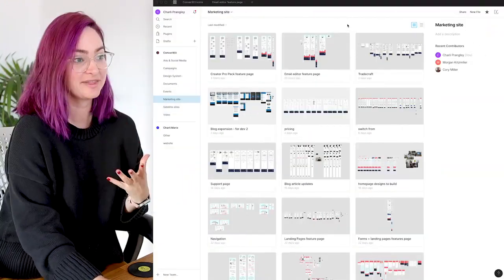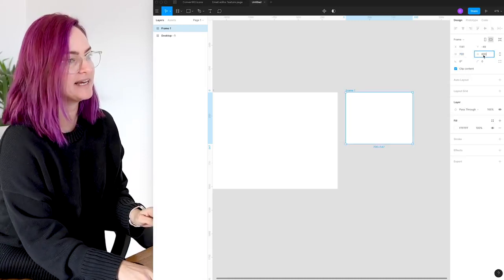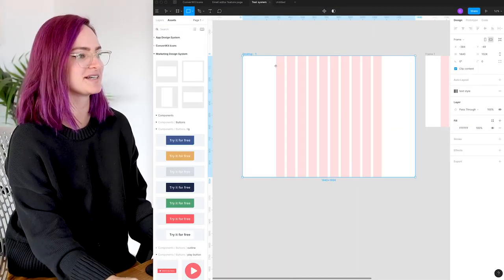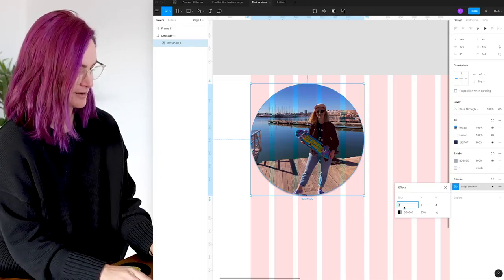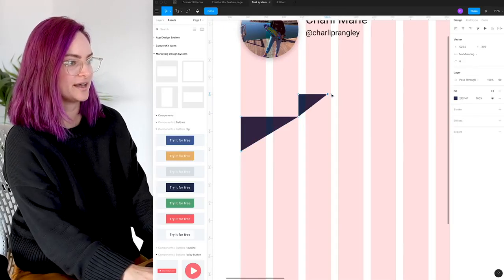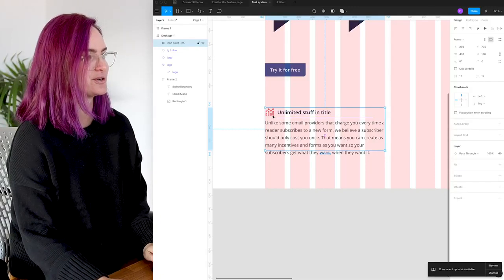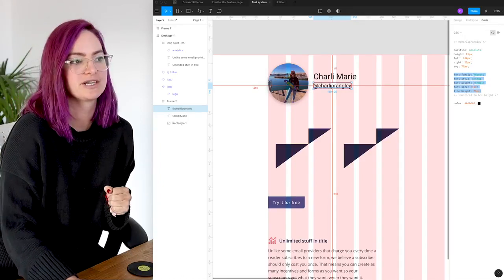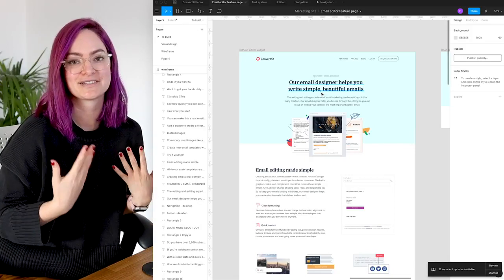Tìm hiểu về Figma_Introduction tutorial